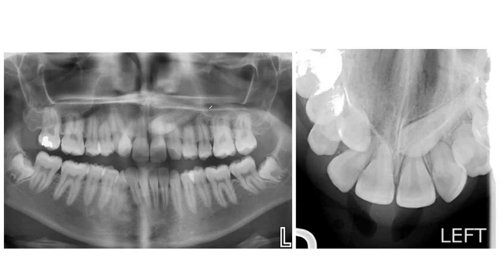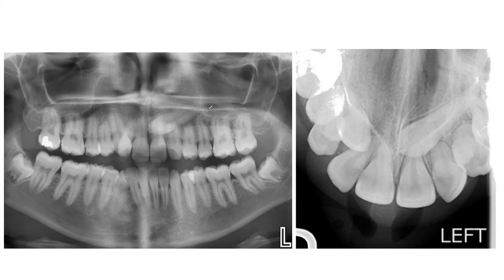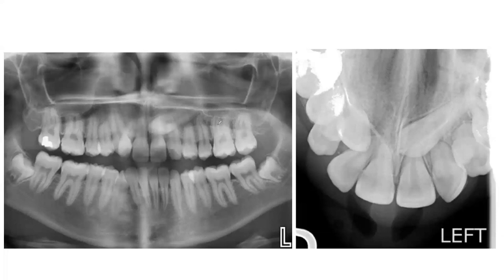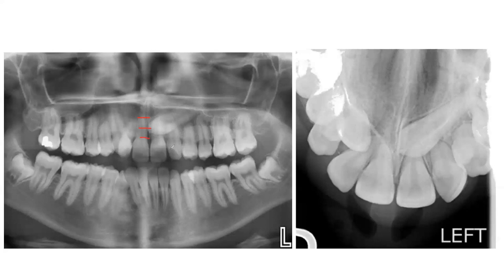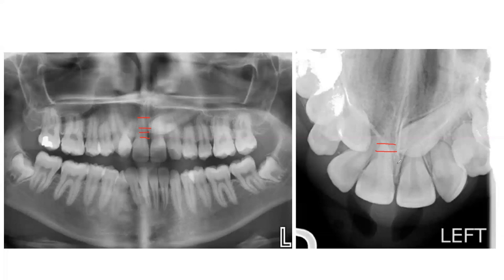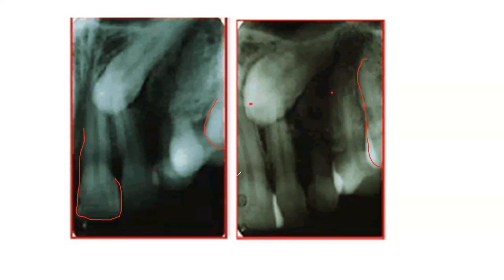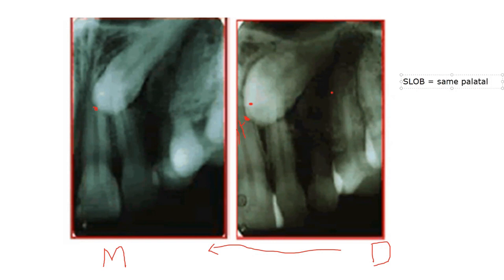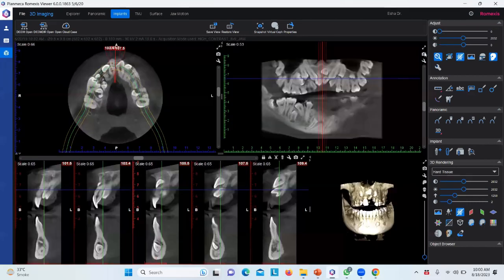Localization of impacted canine by Parallax or CBCT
This video is about localising an impacted canine by Parallax or CBCT. In CBCT, the cross-cut description is also given.  In CBCT crosscuts 109 is left side and not right side.